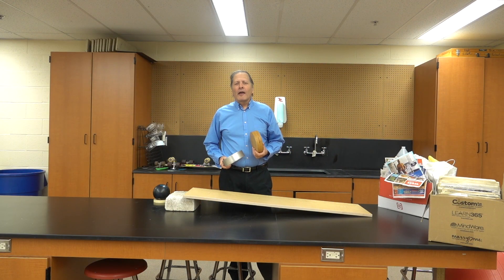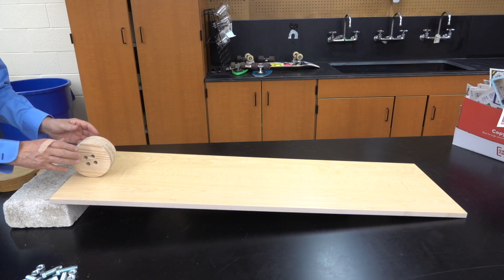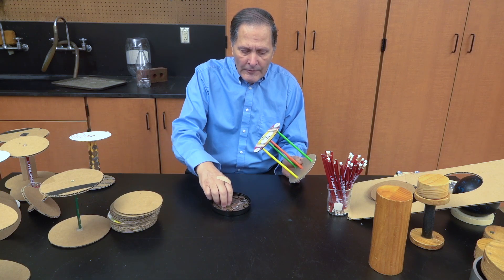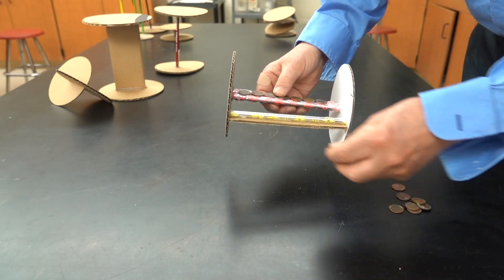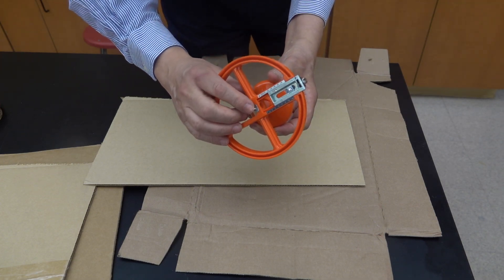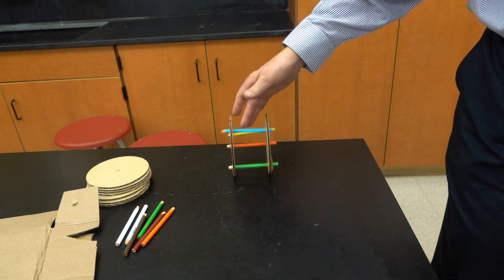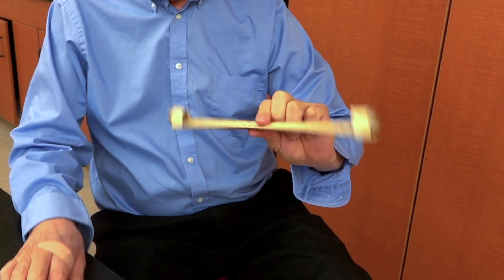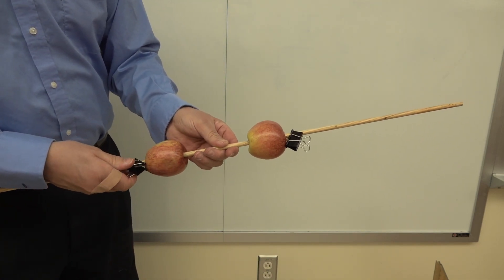Moment of Inertia..Student motion investigation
Here's is a a simple student investigation of moment of inertia for younger students.  It is a challenge to determine how the position of mass affects angular acceleration of a cylinder rolling down a ramp.  The challenge is to try and design a "wheel and axle" that will have the quickest movement down the table or the slowest.  Materials needed are cardboard, engines, pencils tape or glue.  To speed things along,  I sometimes used a circle cutter to precut some wheels out of cardboard.

There are a variety of manufacturers for good  circle cutters and can be found online by doing a search for circle cutters.